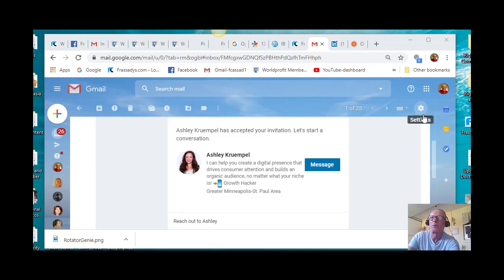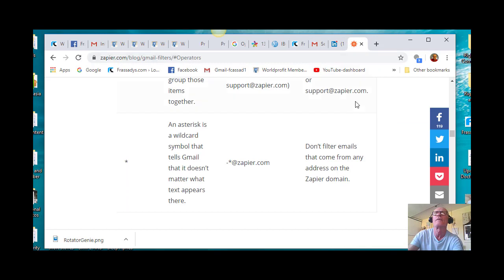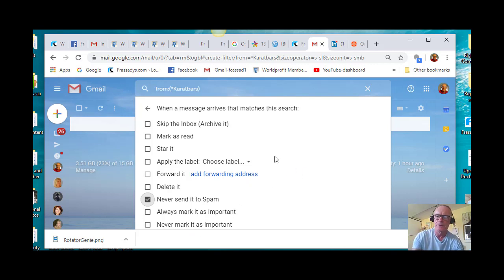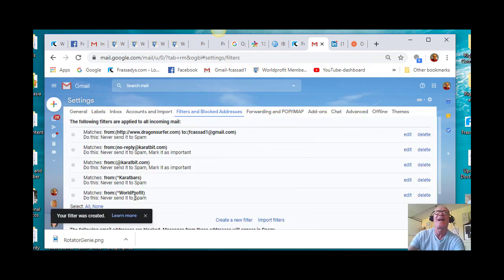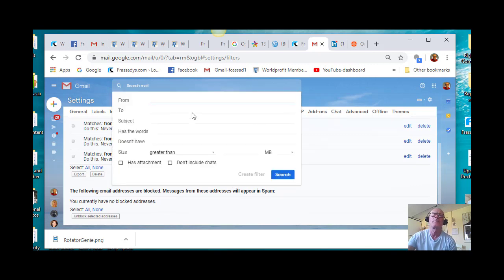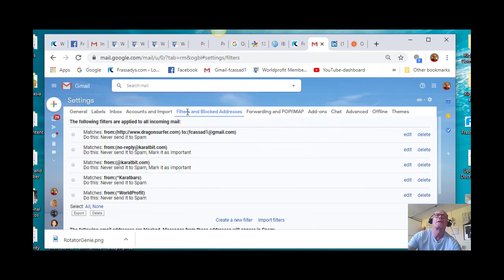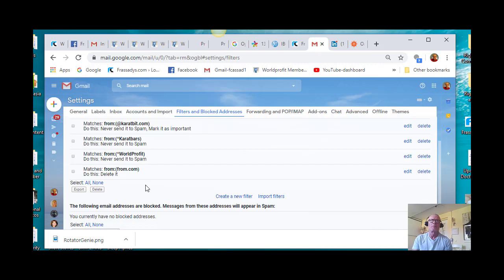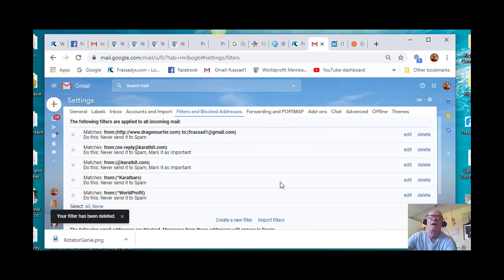Cassady Online LLC How to employ Gmail Filters,What you need to know about Gmail Filters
Frassady.com and Cassnethosting.com, Sound Investments-Karatbars